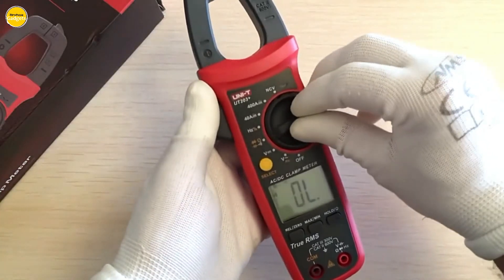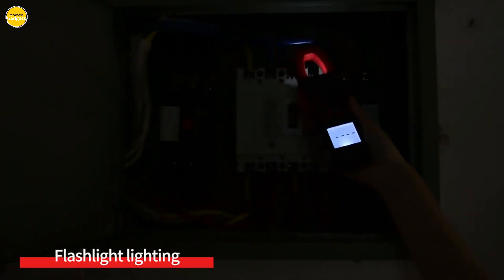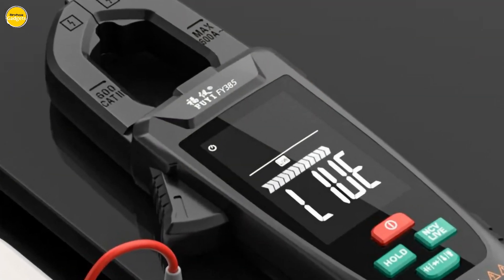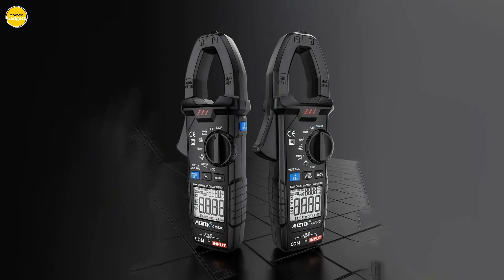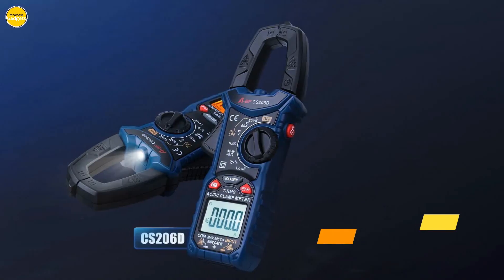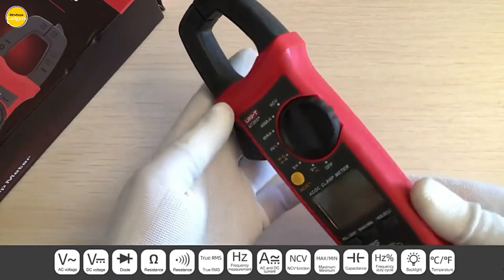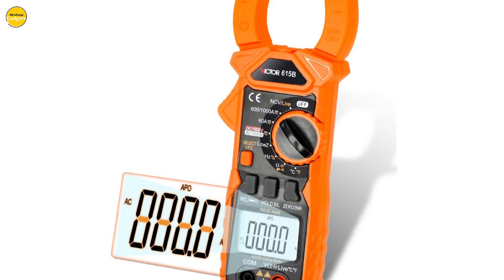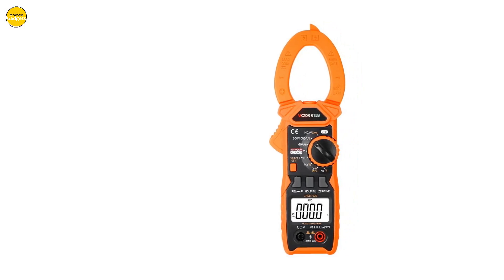6 COOLEST DIGITAL CLAMP METER 2024 | WHO IS THE WINNER #1?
6 Coolest digital clamp meter 2024 | Who is the winner #1?

Links to the 6 coolest digital clamp meter 2024 we listed in this video:

1. Victor 615b
2. Uni-t ut202 plus
3. A-bf cs206b
4. Mestek cm83d
5. Zlljmeter fy385
6. Aneng st180

Chapters:

00:00 Intro
00:13 Aneng st180
01:56 Zlljmeter fy385
03:51 Mestek cm83d
05:26 A-bf cs206b
07:23 Uni-t ut202 plus
09:15 Victor 615b